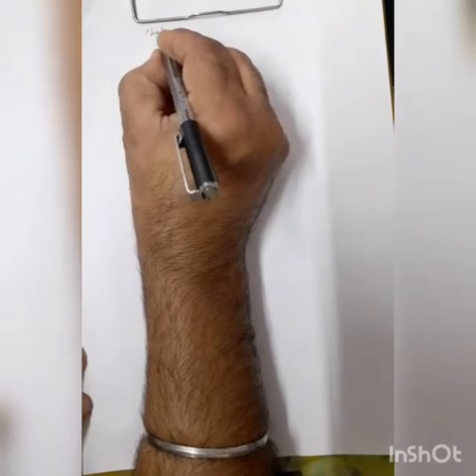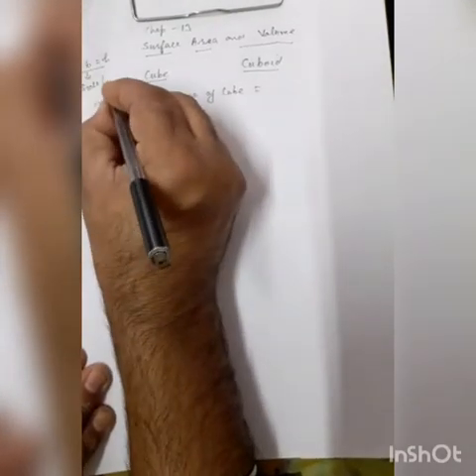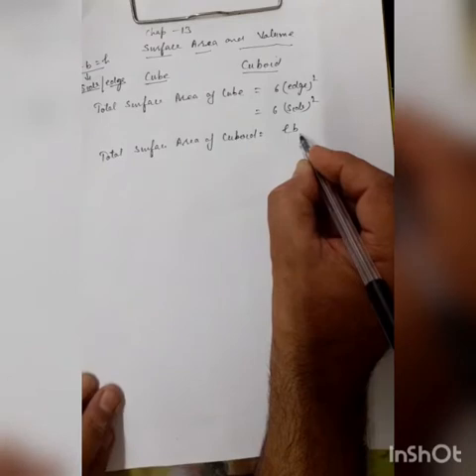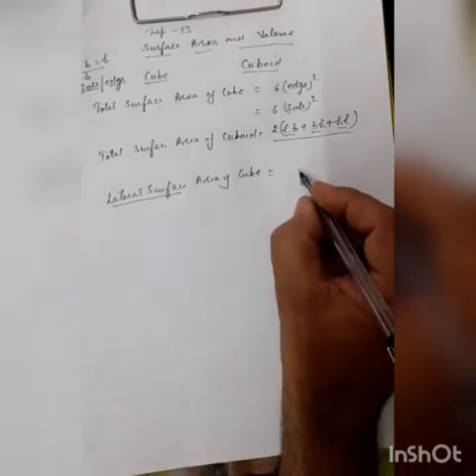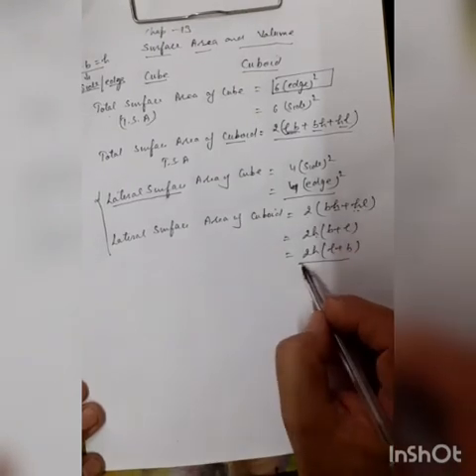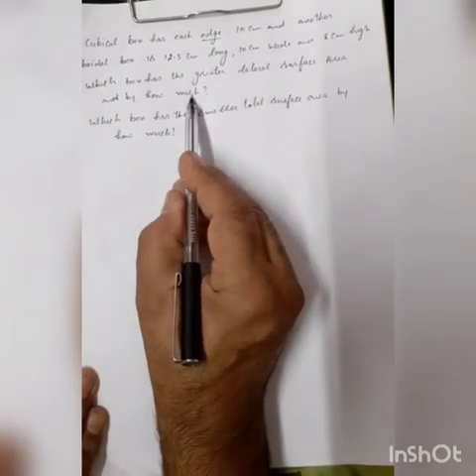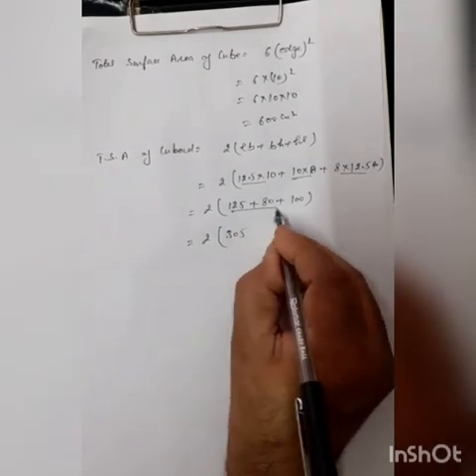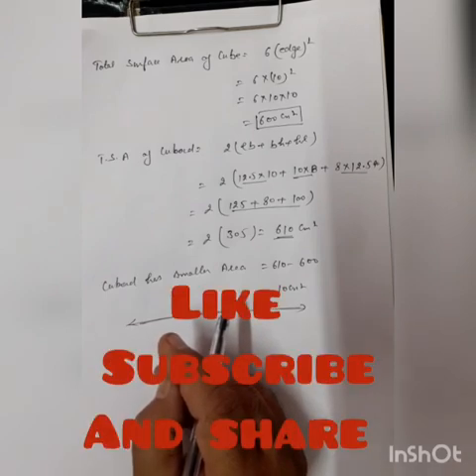Part-1|Surface area and volume |class 9 maths| cube and cuboid surface area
In this video total and lateral surface of cube and cuboid is done.
Everybody is welcome with their reviews and doubts in  the comment section